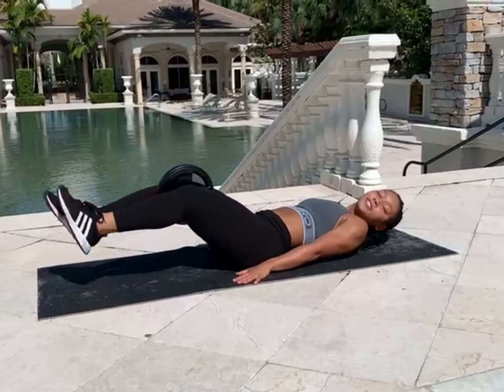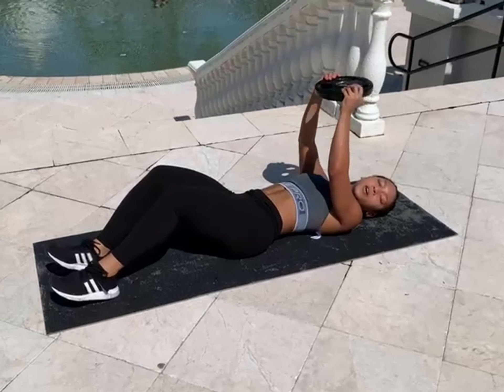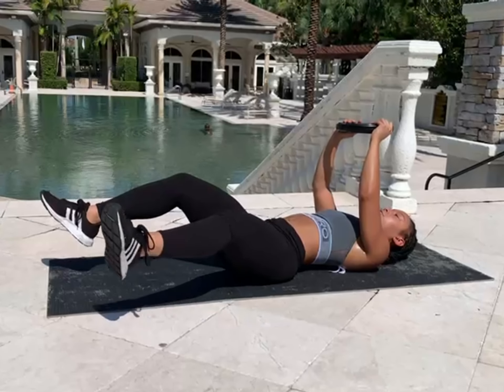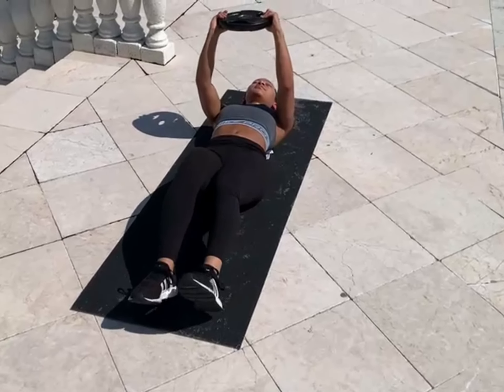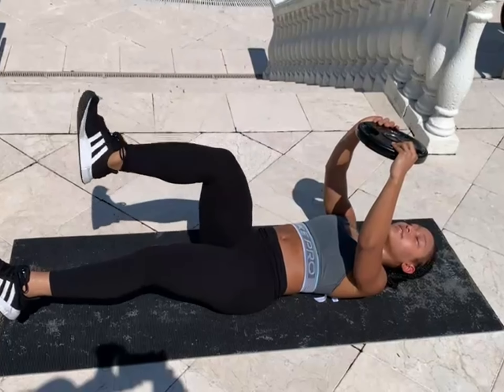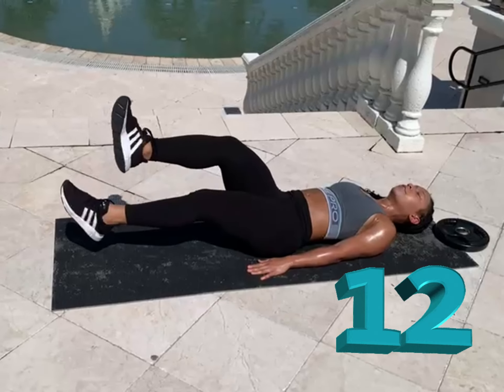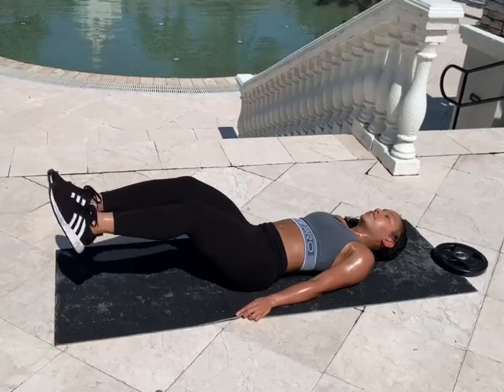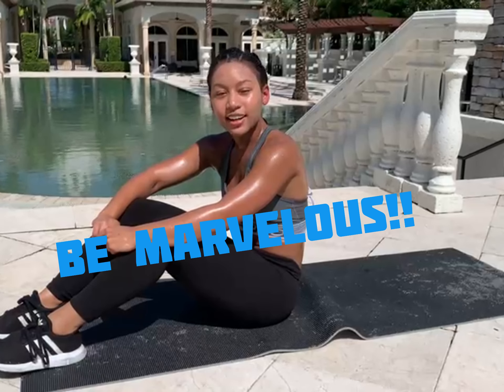Marvelous Motivations- Ab Workout Pt. 1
This video is the first of this month's abs series. We start with the lower core. The lower core helps activate that beach V lower ab look. J Money demonstrates 3 lower ab exercises.  Depending on your abilities, perform 3-4 sets of 12 reps of each exercise.  Use a weight that is challenging but does not affect your form.  Get your Abs burning and have fun! Remember, BE MARVELOUS!